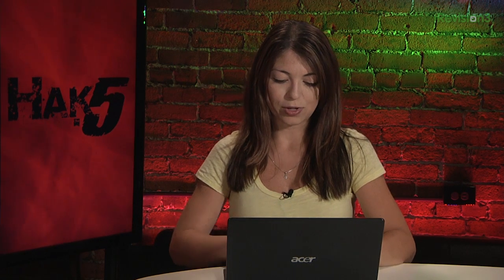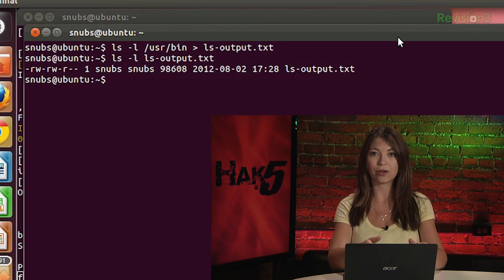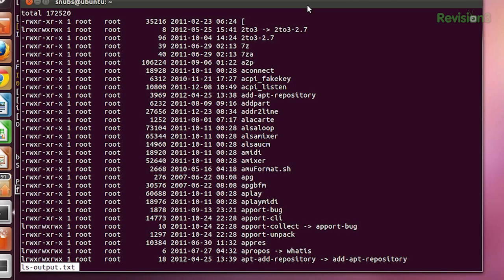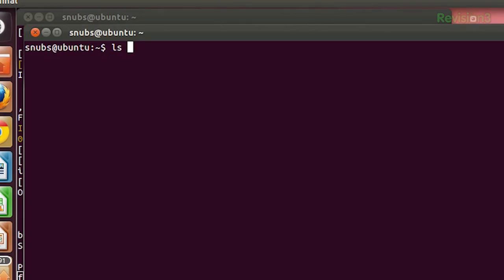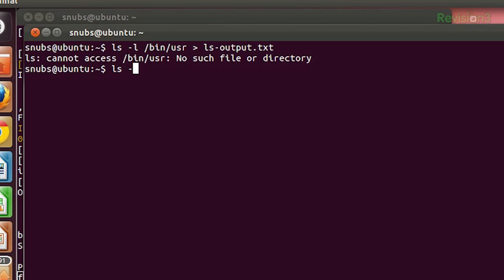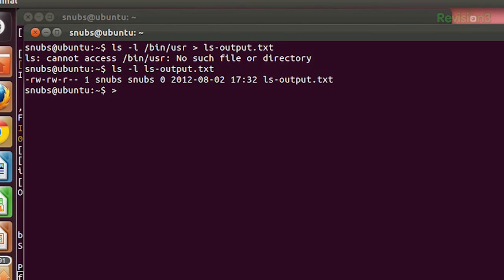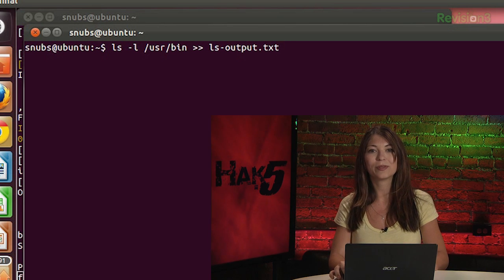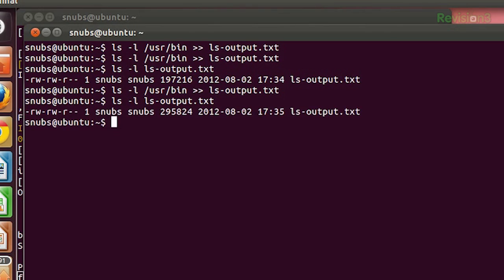HakTip - Linux Terminal 101 - I/O Redirection of Standard Outputs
Hak5 -- Cyber Security Education, Inspiration, News & Community since 2005:
This week, we're learning about I/O Redirection. I/O stands for input/output and it lets you redirect the input and output of commands to and from files, and connect multiple command "pipelines". I'm also going to introduce some new commands we haven't covered yet in the next coming weeks.